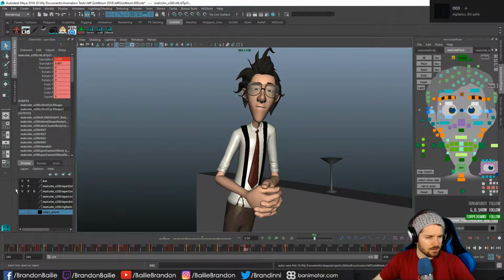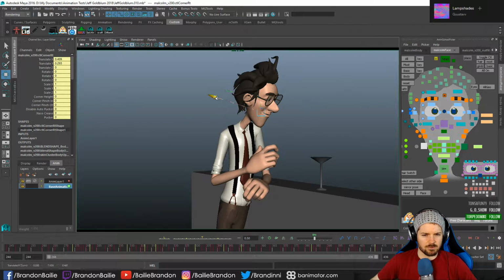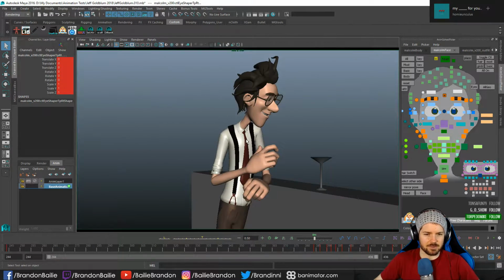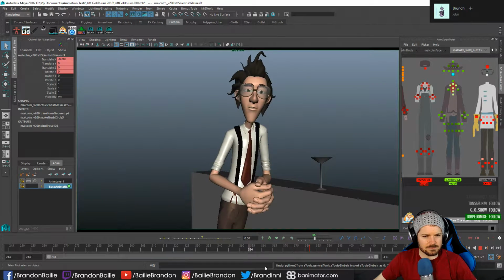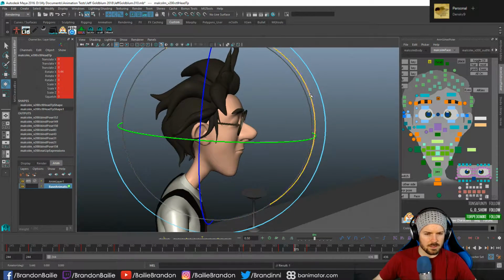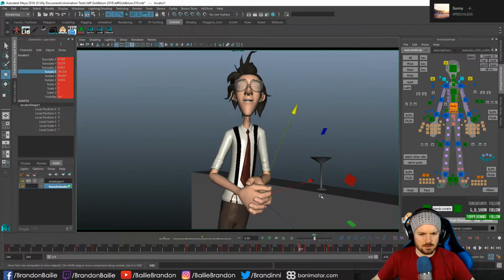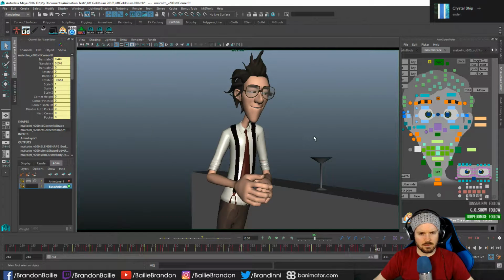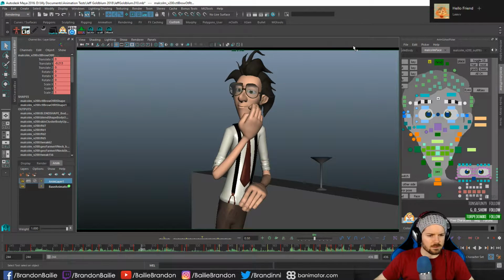Demo Reel - Jeff Goldblum Dialogue Pt.7